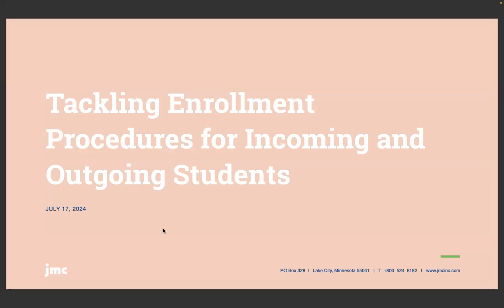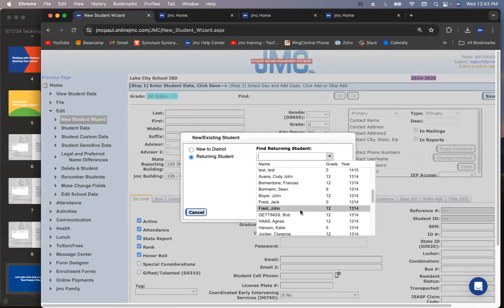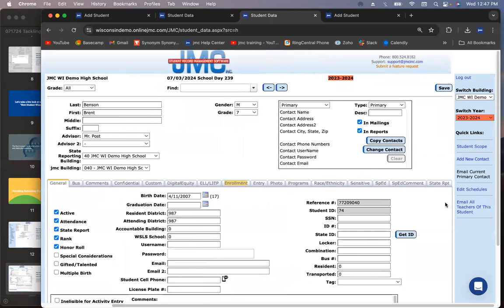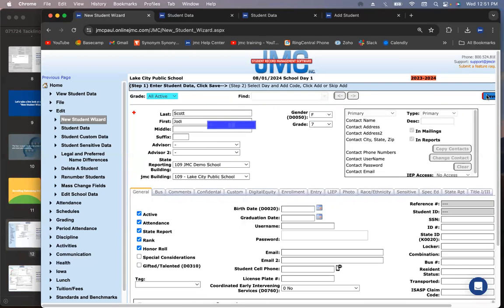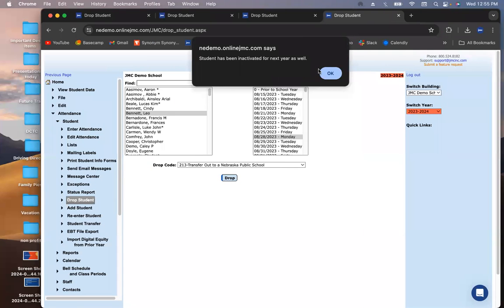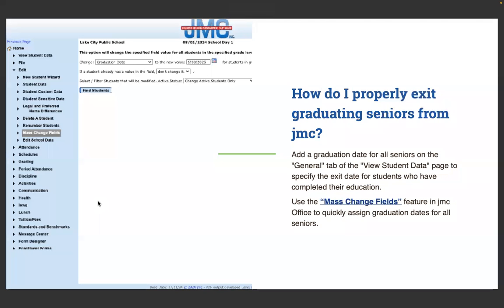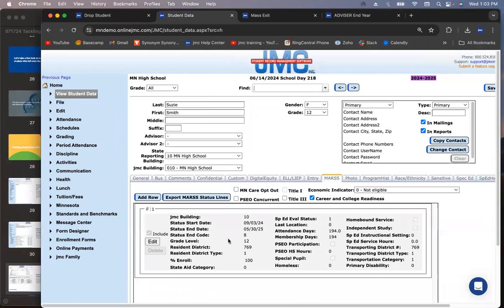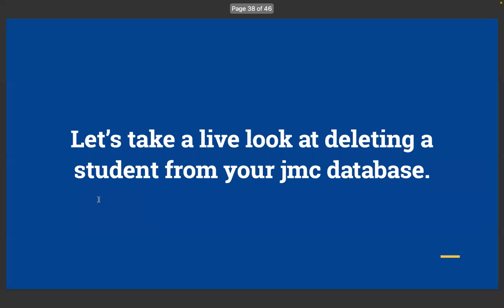Tackling Enrollment Procedures for Incoming and Outgoing Students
How many enrollment situations can you think of? There’s ‘returning (5th year) senior,’ ‘added to jmc by mistake’ and *checks notes* six other circumstances, each with their own unique set of procedures. This video can help you navigate the how and when of those procedures to ensure correct student tallies and adequate state funding. If you’ve ever been stuck trying to properly add, drop, or re-enter students into the school system, you’ll want to press play.